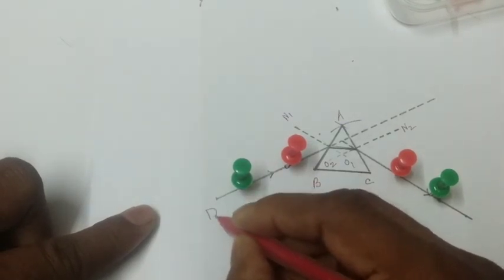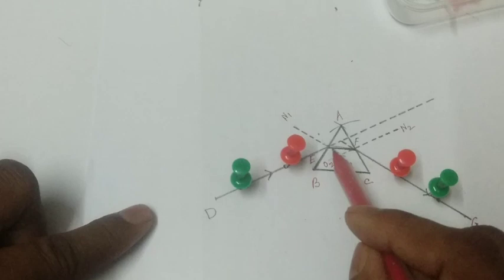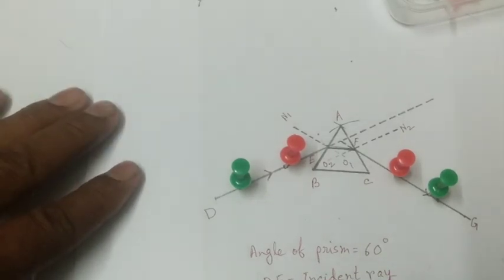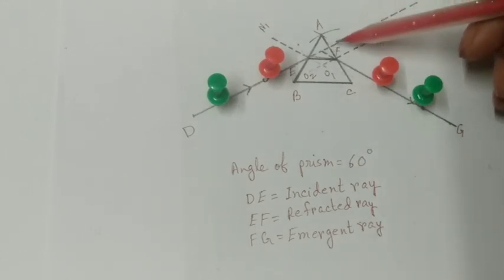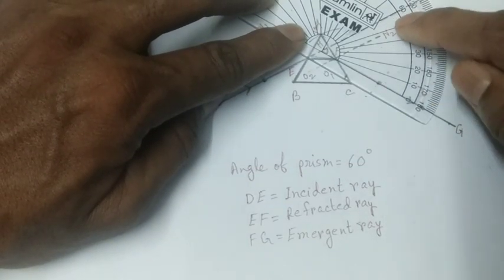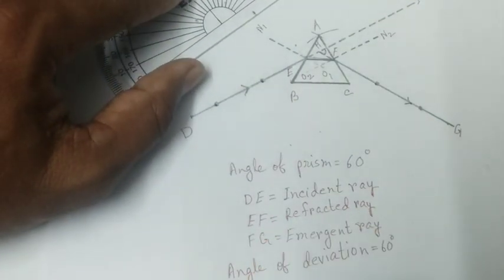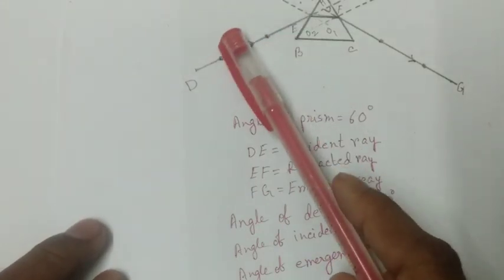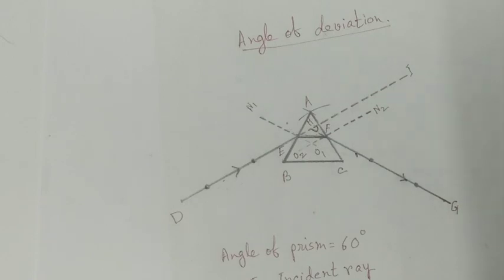eng,FINDING ANGLE OF DEVIATION IN PRISM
The angle of deviation in a prism refers to the amount by which light is bent or deviated as it passes through the prism. The formula to calculate the angle of deviation (\(\delta\)) is given by the equation:

\[ \delta = i + e - A \]

where:
- \(\delta\) is the angle of deviation,
- \(i\) is the angle of incidence,
- \(e\) is the angle of emergence, and
- \(A\) is the angle of the prism.

For a prism with a small angle, the angle of deviation can be approximated using the minimum deviation condition. The minimum deviation occurs when the incident angle (\(i\)) is equal to the emergence angle (\(e\)). In this case, the formula for the angle of deviation simplifies to:

\[ \delta_{\text{min}} = 2i - A \]

where:
- \(\delta_{\text{min}}\) is the minimum angle of deviation.

Keep in mind that the angles should be measured with respect to the normal to the surface of the prism. Additionally, the prism angle (\(A\)) is the angle between the two non-parallel faces of the prism.

It's important to note that these formulas are based on certain assumptions and conditions, such as small angles and monochromatic light. In practice, deviations from these conditions may require more advanced calculations or measurements.